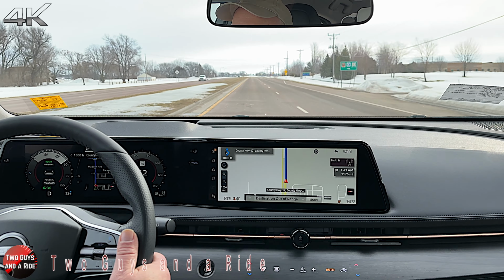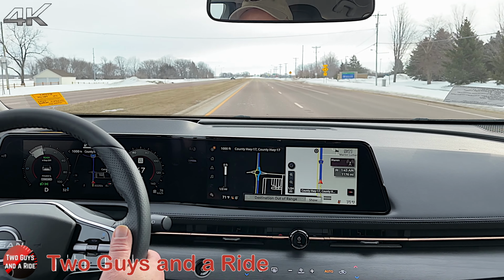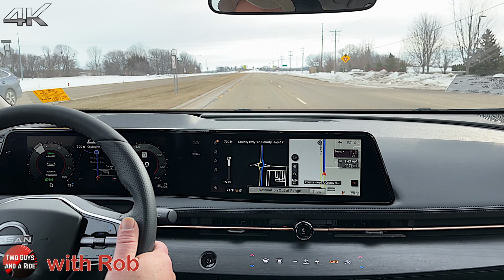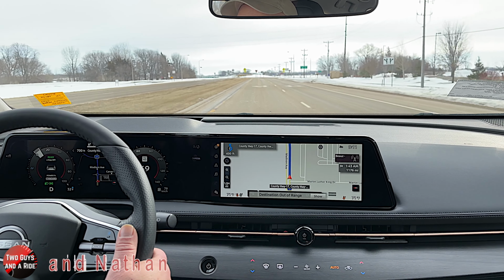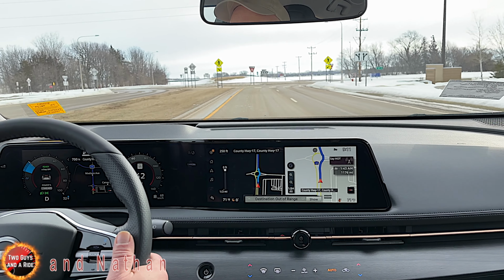2023 Nissan Ariya POV Drive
2023 Nissan Ariya POV Drive

Take a test drive without leaving your easy chair!